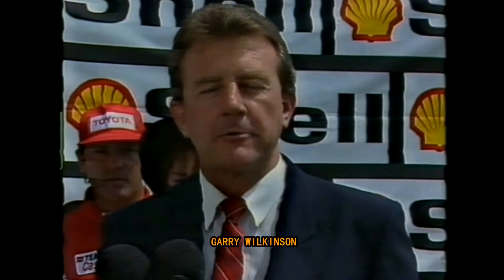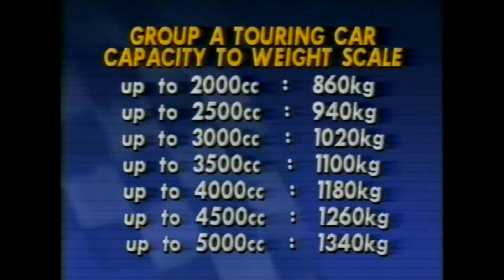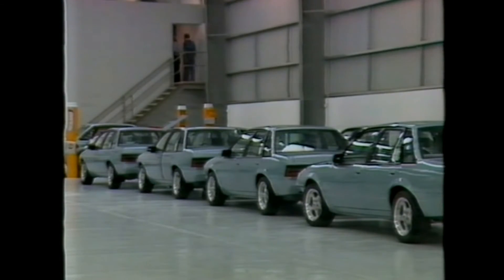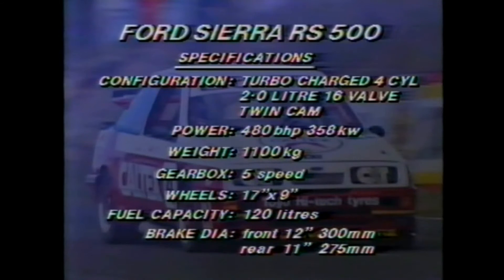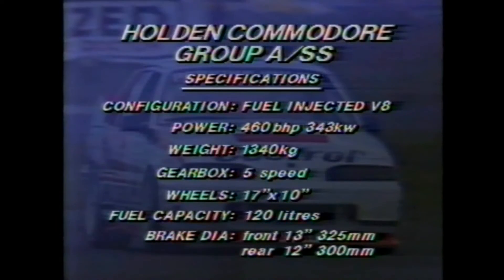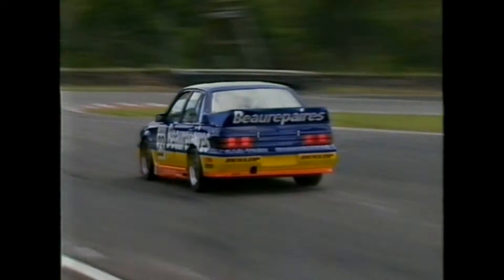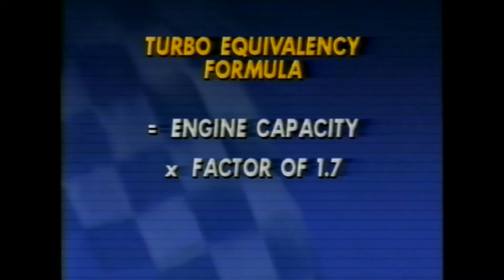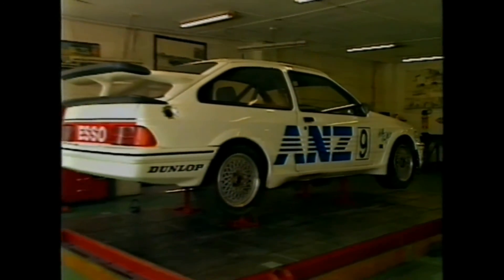1989 AUSTRALIAN GROUP A Racing Rules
Neil Crompton gives us a detailed report on Australian 'Group A' racing rules for 1989. Introduced by Garry Wilkinson.

All credit to Channel 7 Sport, Australia.

Motor racing is an international language.